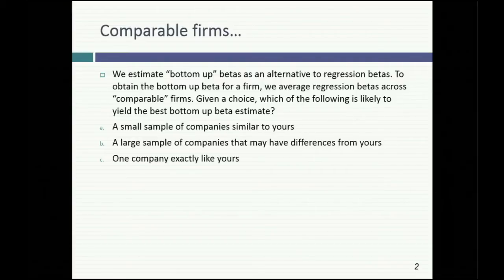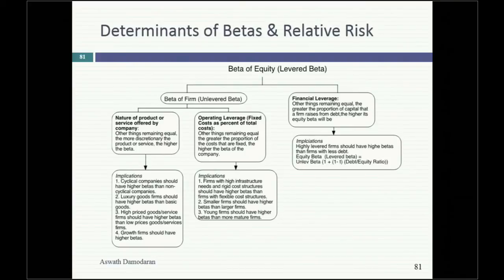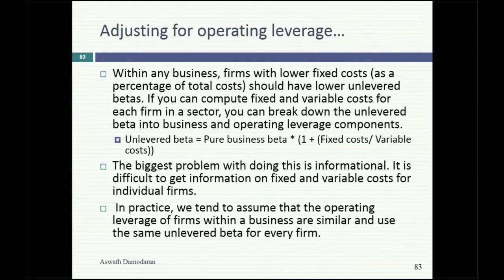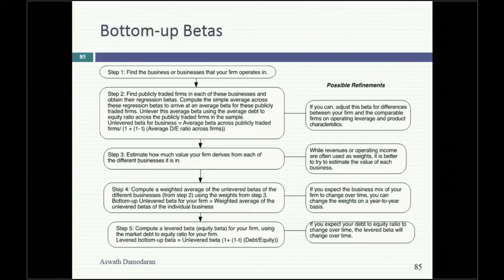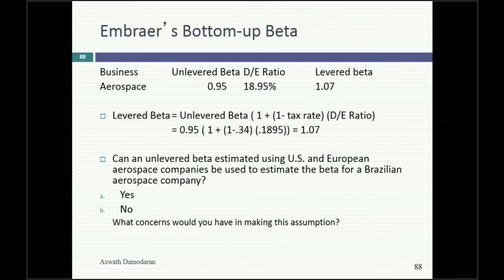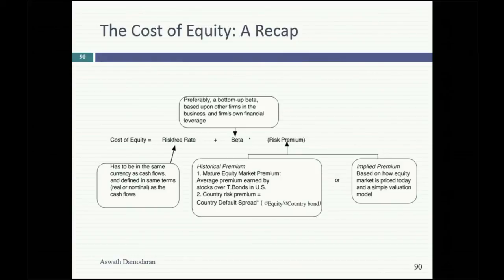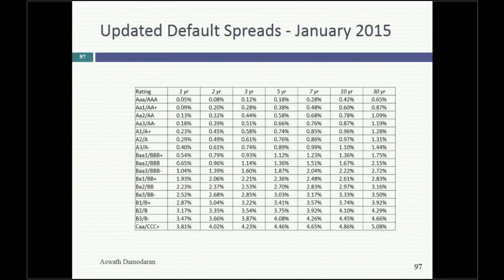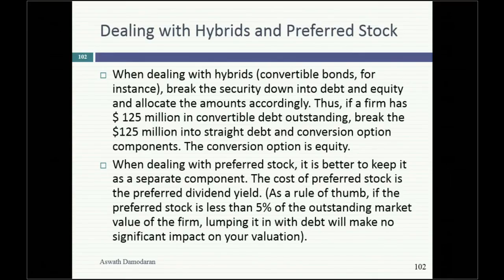Session 6: Measuring Beta, cost of debt & capital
In this session, I look at bottom up betas and how best to measure them. I also look at the process of estimating costs of debt & capital.